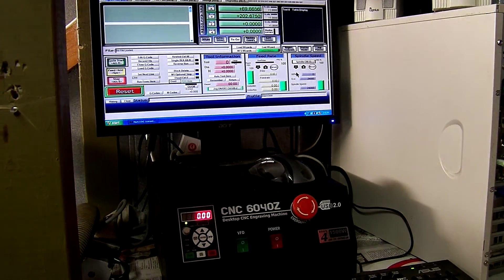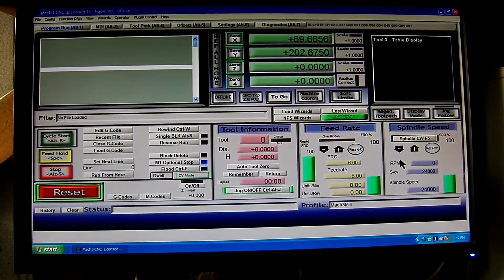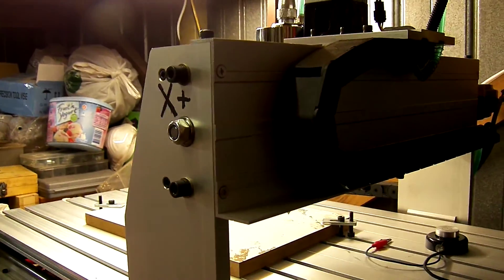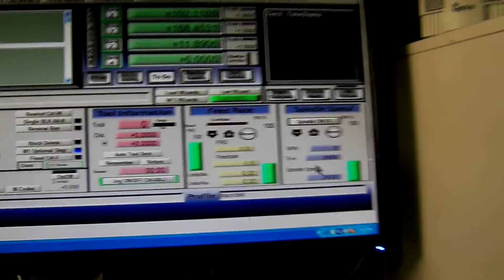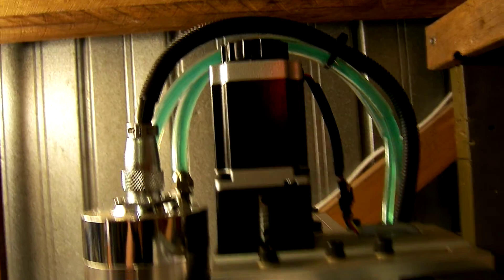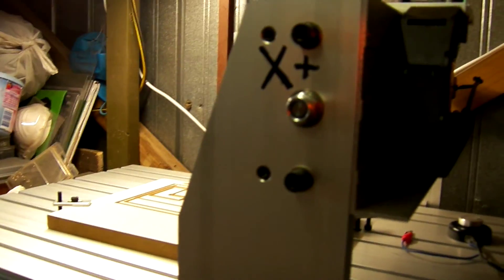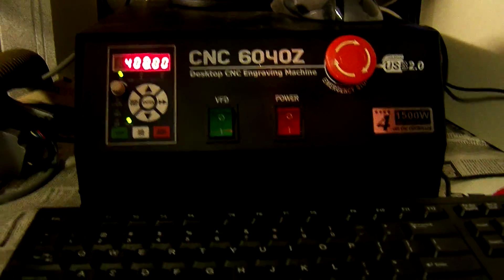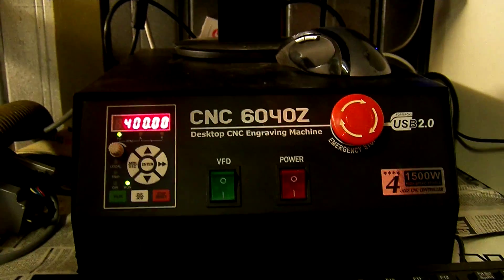Showing motors running (haven't tried A axis yet), controller box on but no lights on switches.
Another request by the manufacturer to film the CNC on and controller box on but, showing no lights in the switches indication they are on.
Software downloaded but, unable to get the various settings det correctly on the software...!